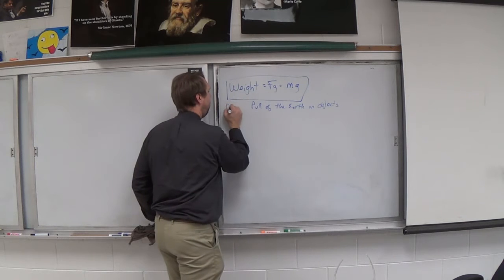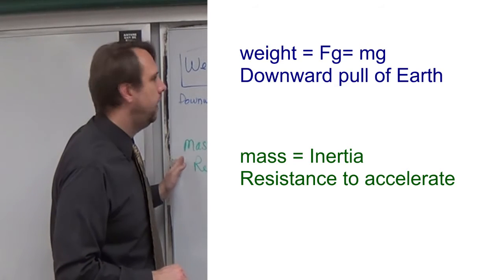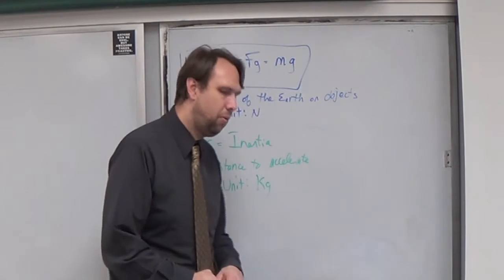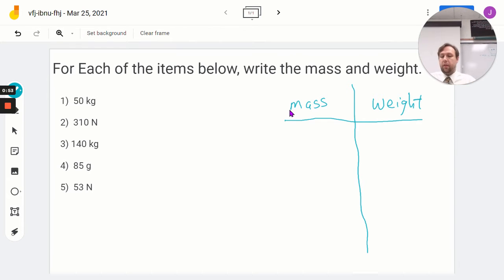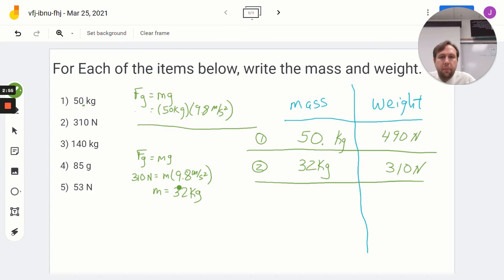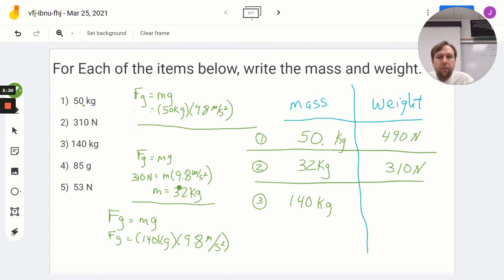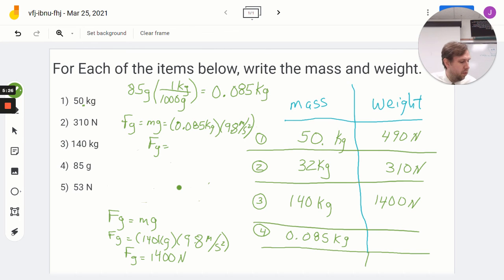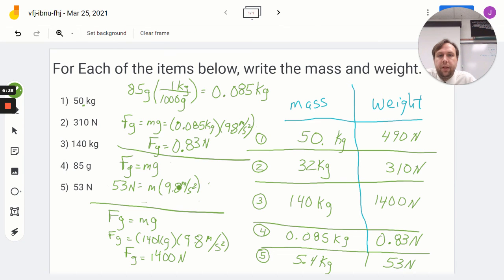mass and weight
Collins explains the difference between mass and weight.